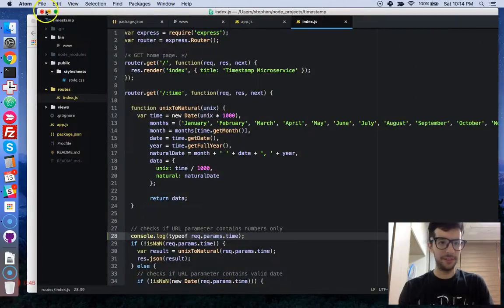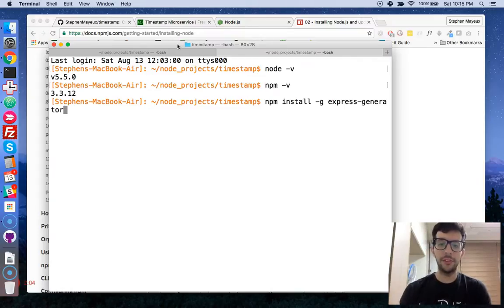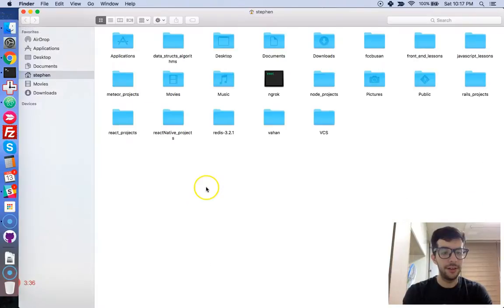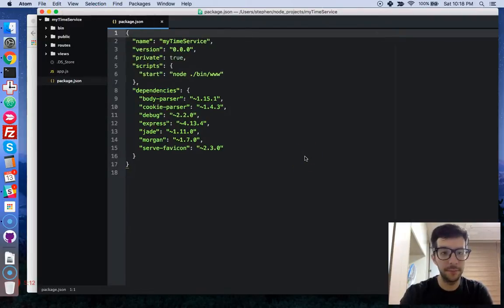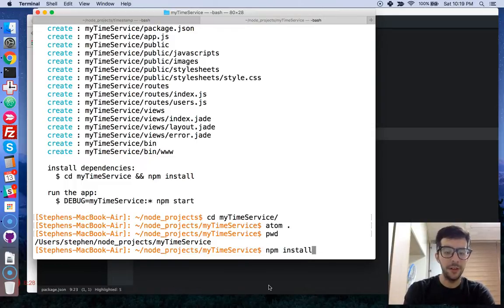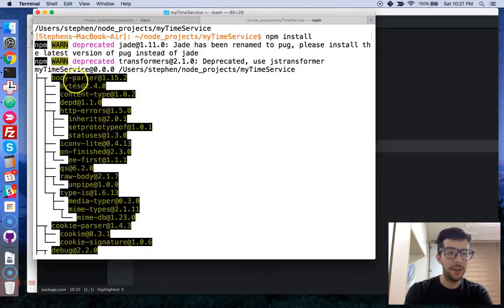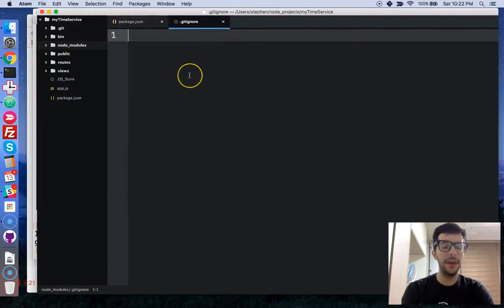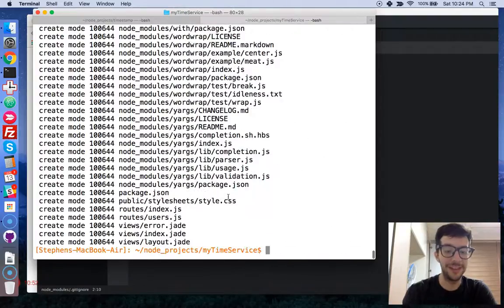Generating Boilerplate Code -- Free Code Camp -- Timestamp Microservice